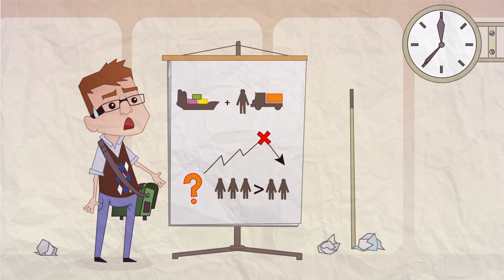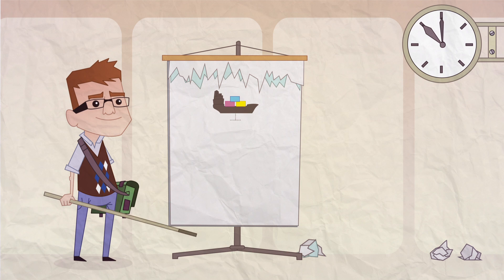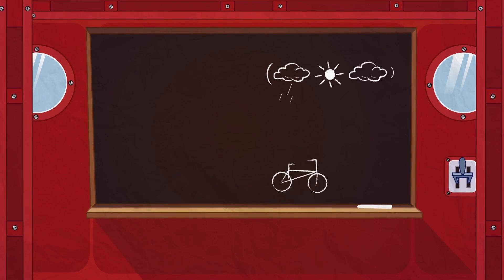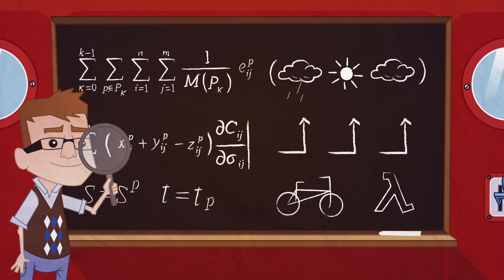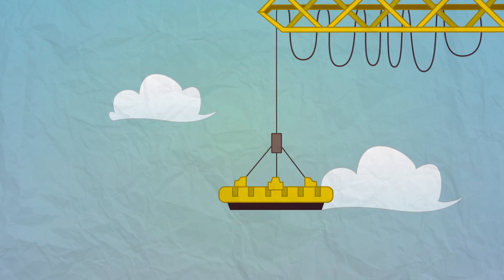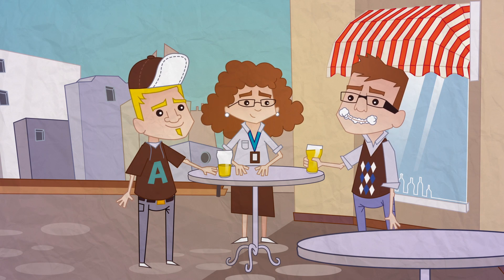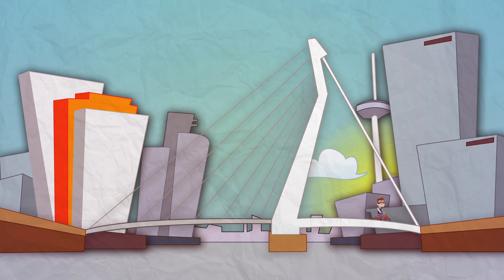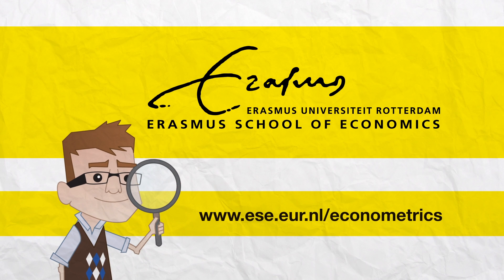Econometrics explained the Dutch way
International Bachelor Econometrics and Operations Research Rotterdam